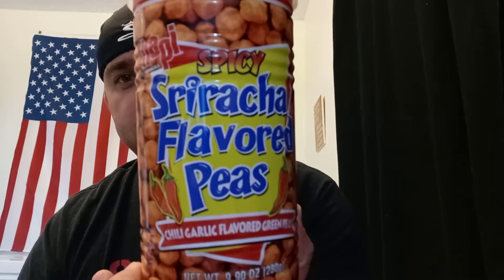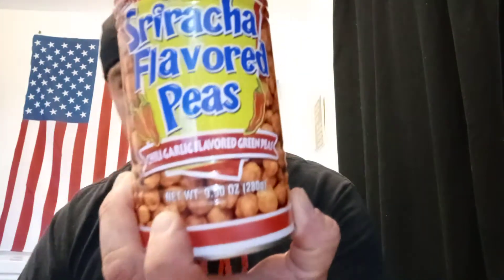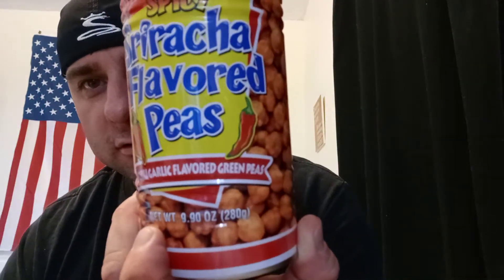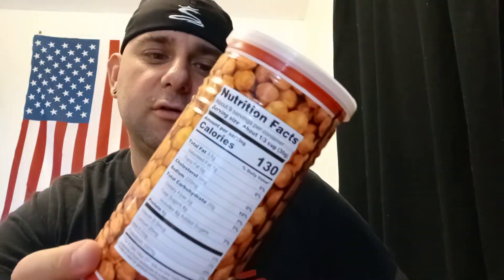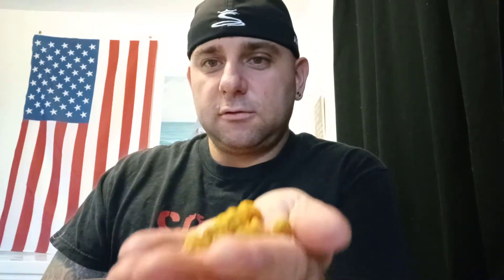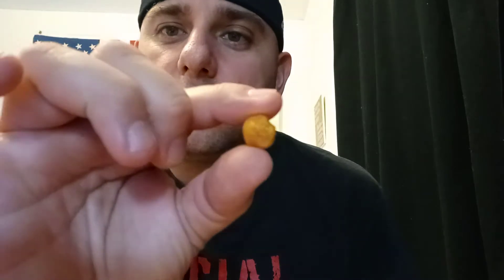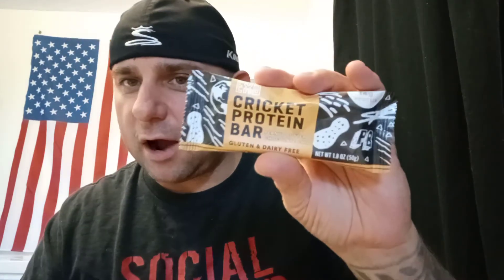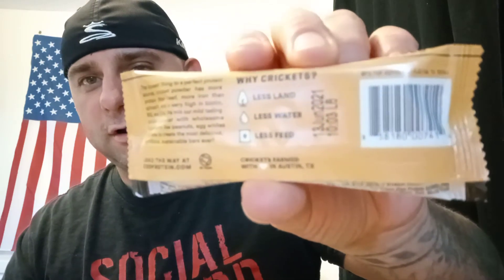Hapi Snacks Sriracha Flavored Peas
Product of Thailand

Imported by: JFC International inc.